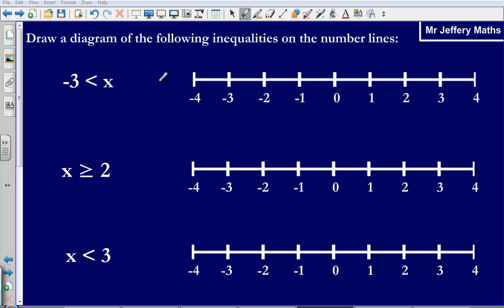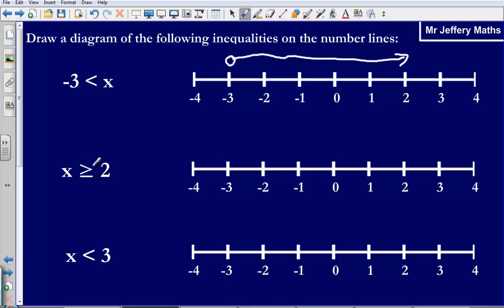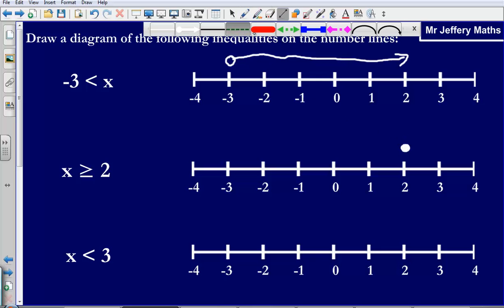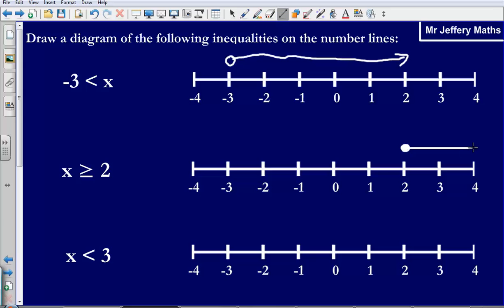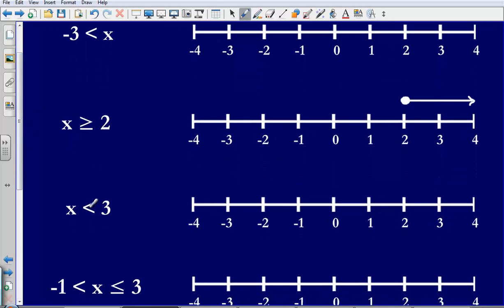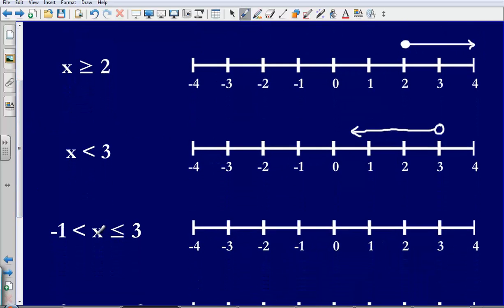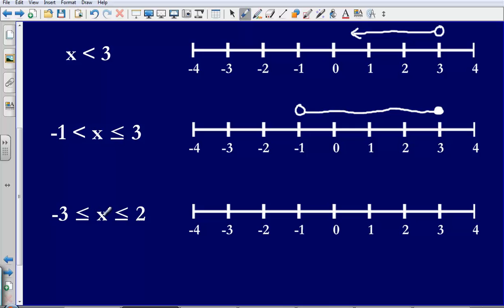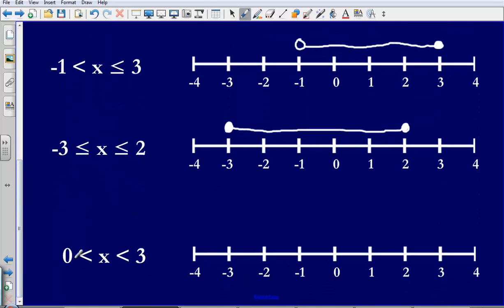Inequality Diagrams 2 (GCSE Edexcel Maths)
Mr Jeffery going through some examples of drawing inequality diagrams on a number line.